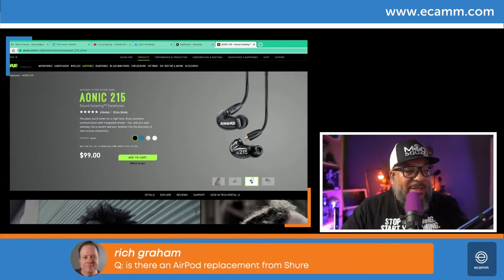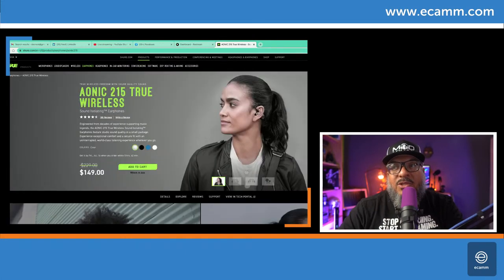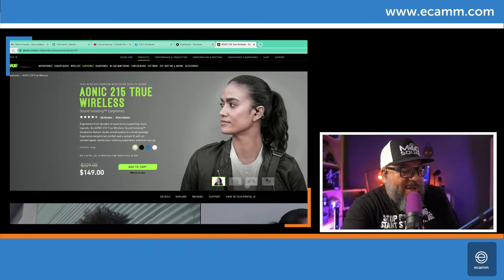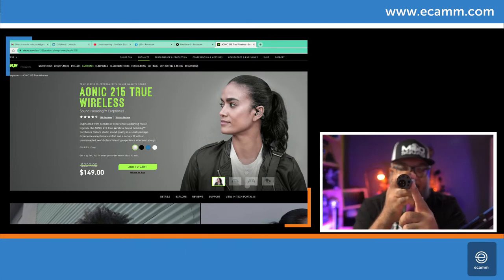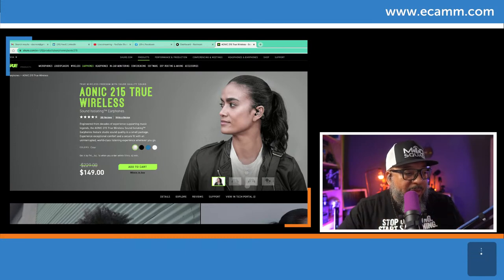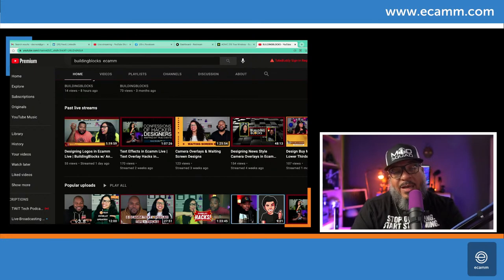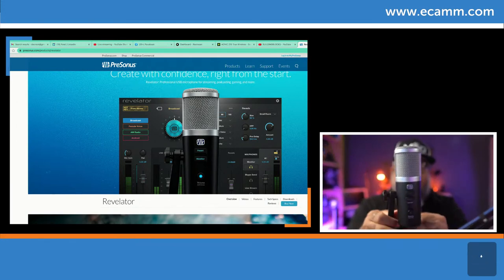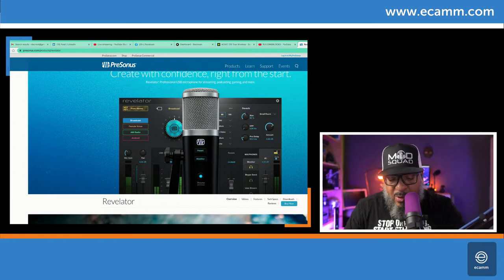Ecamm Live MASTERCLASS: Monitoring Your Streams with Laura Davidson of Shure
They say in content it’s better to be heard than seen. Good quality audio is paramount to viewer engagement. How do you know how you sound in the steams or recordings?

Are you hearing what they are hearing? Are you "Shure" your levels are just right ? Not too loud, too much background noise or neighbors fighting in your streams?

In this special Ecamm Masterclass, we're covering all of the questions you have about monitoring your audio for your streams, editing your productions and casual listening. The proper headphones for the job if you will.